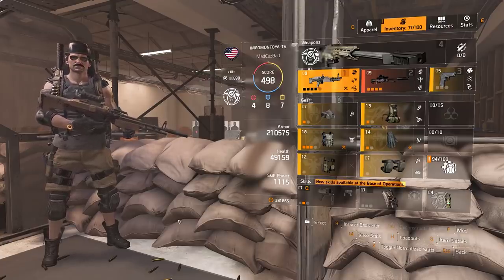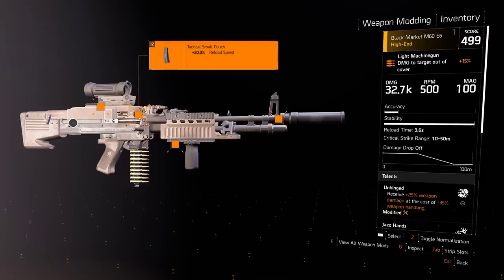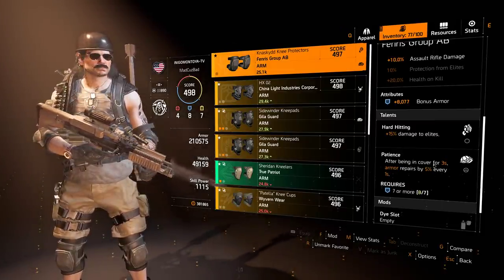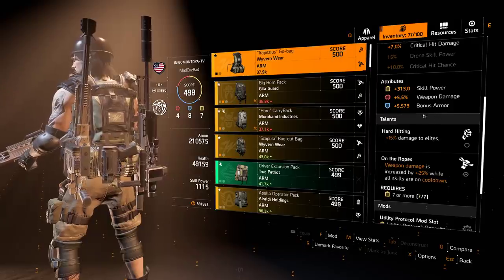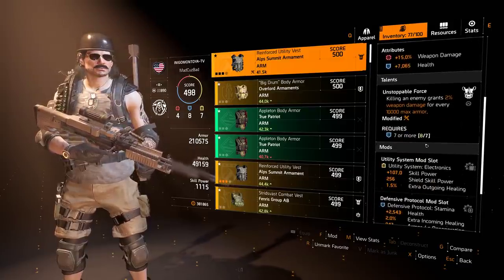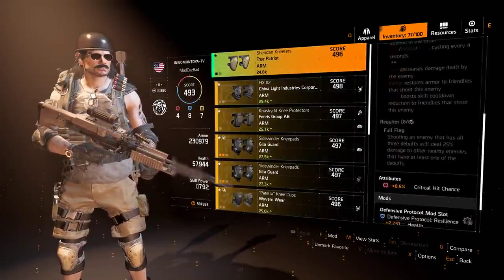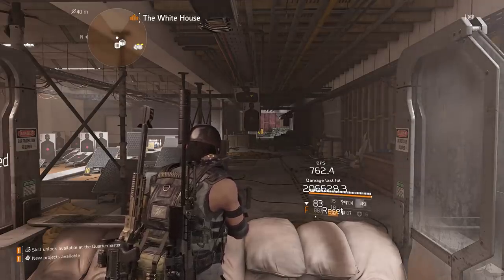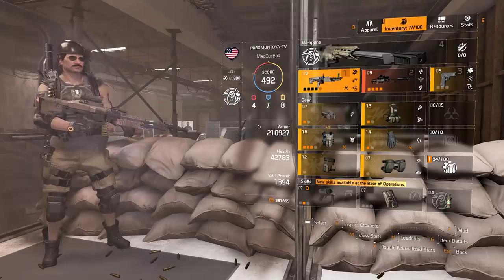DIVISION 2 - PATCH PROOF BUILD - BEST LMG 3,000,000,000 DPS - 200k+ HEADSHOTS - PVE & PVP